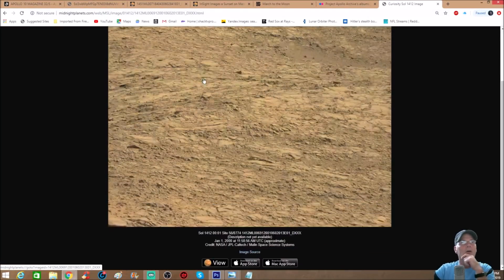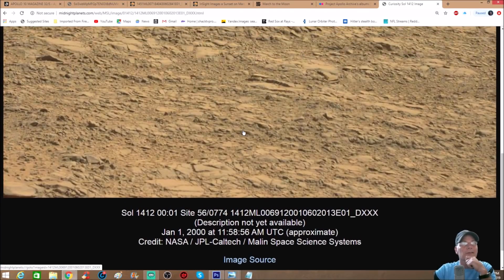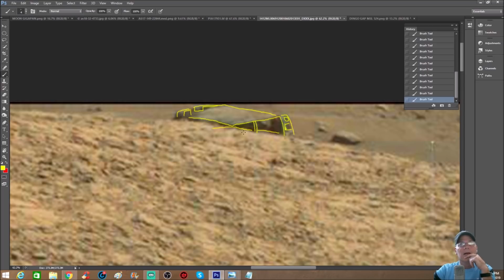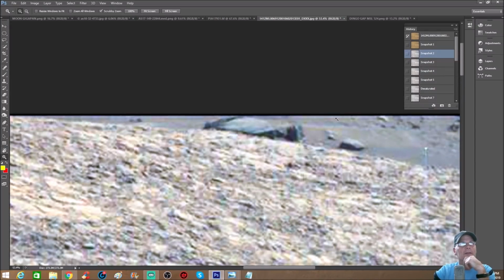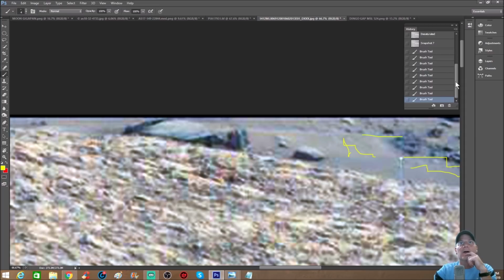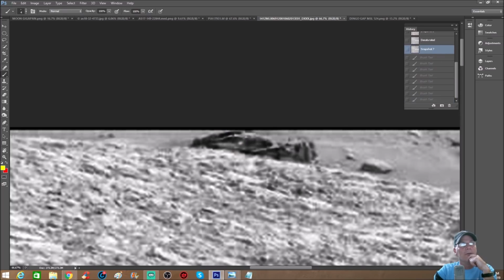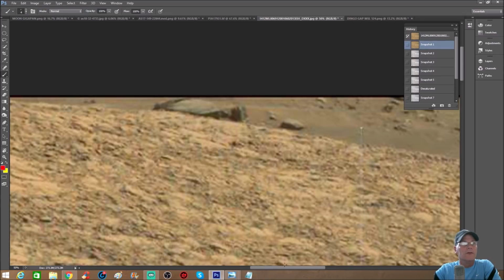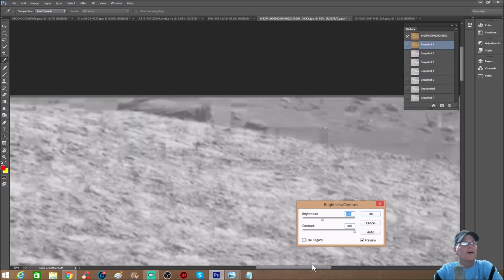Mysterious Object Found On Mars ~11/6/2019